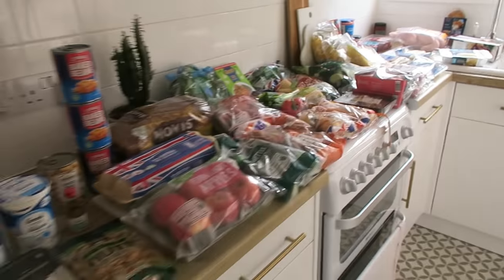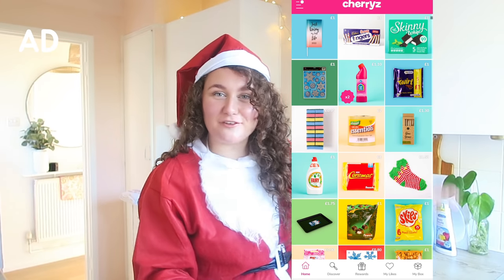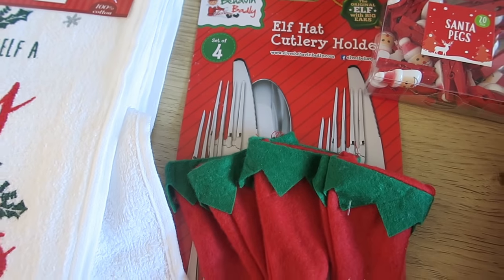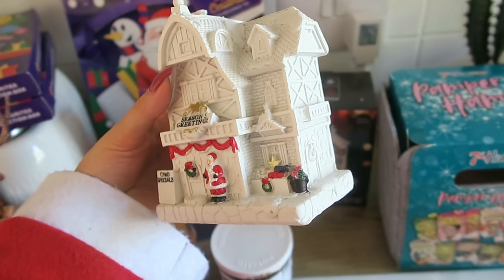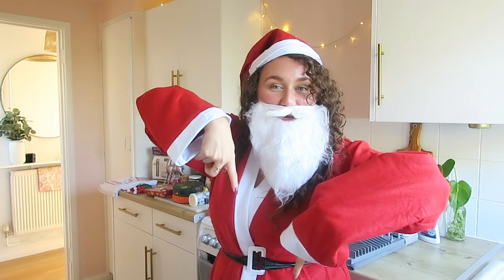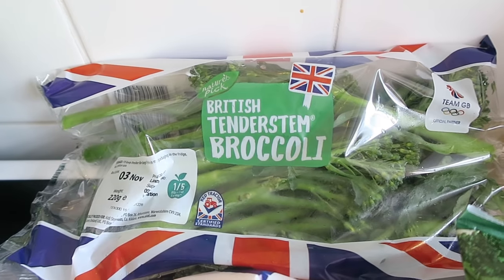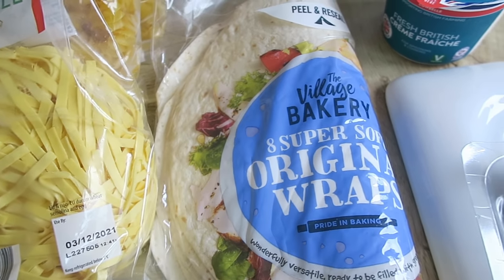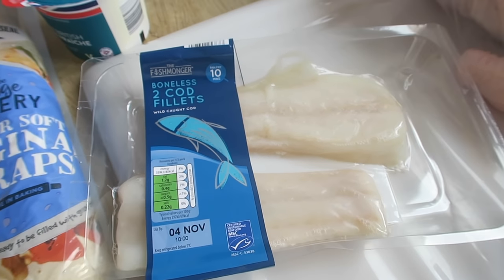ALDI FOOD HAUL & MEAL PLAN | CHERRYZ HAUL ad - CHRISTMAS, FOOD, HOMEWARE, CLEANING & MORE..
New Customers
Once you've applied a discount at checkout, it will automatically apply free delivery to your next two orders.

LINKS:
COOKBOOKS
Jamie Oliver 5 Ingredient*
Jamie Oliver 7 Ways*
Bundle Deal for both*